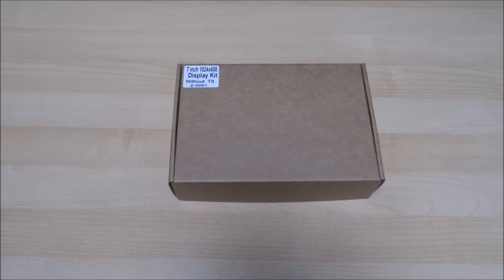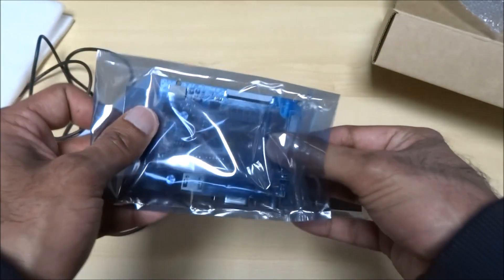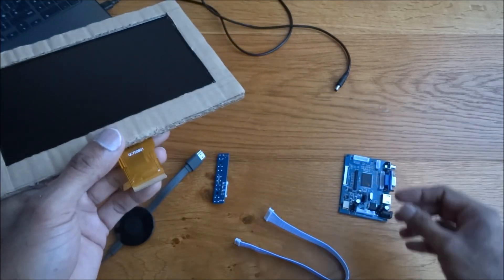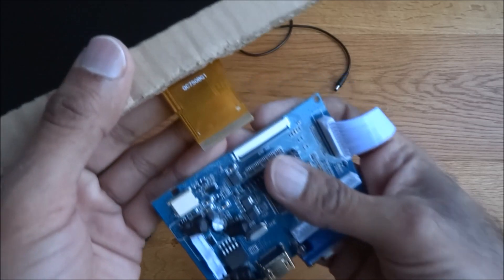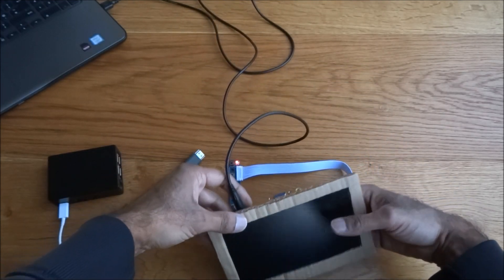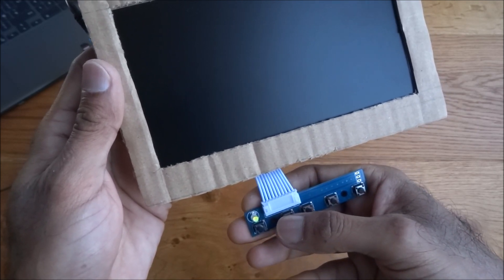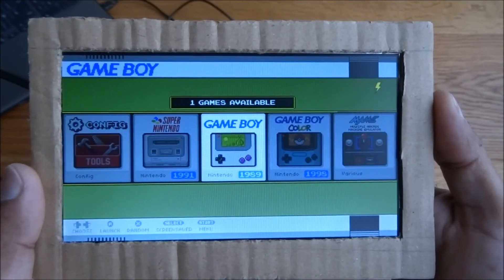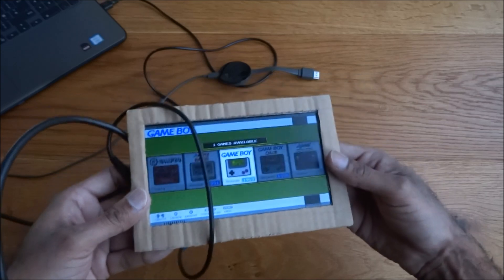Unboxing and setup of a GeeekPi 7 inch 1024 x 600 HDMI Screen LCD Display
GeeekPi 7 inch 1024 x 600 HDMI Screen LCD Display with Driver Board Monitor for Raspberry Pi

Product description

7 inch 1024*600 TFT LCD Display Driver Board HDMI VGA 2AV for Raspberry Pi

This 7 inch HDMI TFT LCD display is especially designed for Raspberry Pi. With two driver boards, all you need is to plug and play. Multiple languages are supported. You may apply them to different devices such as mobile DVD, digital photo frames, car systems, multimedia applications and other audiovisual systems.
Specifications:
Display size: 7 inch
Touch screen: Not support
Dimensions: 165 (W) × 100 (H) × 5 (D) mm
Viewing area: 154.08 (H) × 85.92 (V)
Resolution: 1024 × 3 (RGB) ×600
Point distance: 0.05 (W) × 0.15 (H) mm
Viewing angle: L70 ° R70 ° U50 ° D60
Panel type: TFT
Display color: 262K
Brightness: 220cd / m2
Interface type: Digital
Number of connections: 50 PIN Digital (TTL) TCON
Backlight: LED
Operating voltage: 5V (current requirement 1A-2A), for example car power need to add a 5V regulator
Rated power: 6-7W
Signal input: AV + VGA + HDMI (HDMI 1.2)
Support 5V DC voltage input, you can use USB, or power bank, but the positive and negative can not be reversed, to avoid damage the circuit board
Package Includes:
1 x 7-inch LCD screen
1 x LCD Driver board
1 x White cable (connected to the key board)
1 x Long Green Key Board
1 x USB to DC5.5 power line
Technology Support:
The five buttons are as follows: S1 = Power, S2=Menu/Select, S3=Up, S4=Down, S5=Video Source Select
For wheezy-raspbian system, you should modify config.txt to support full screen display.
For raspbmc/xbian system, you needn't modify config.txt.